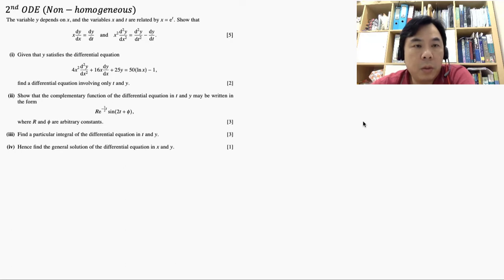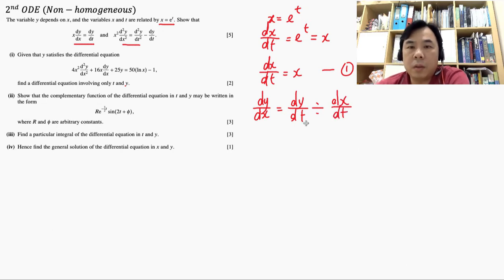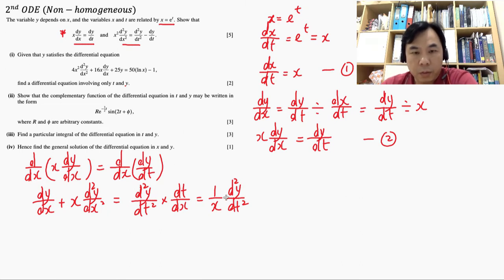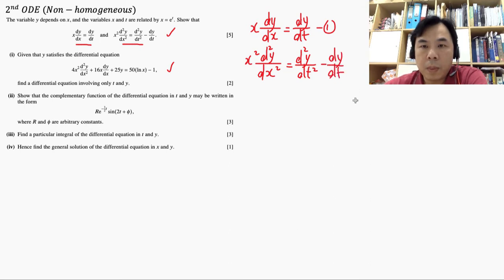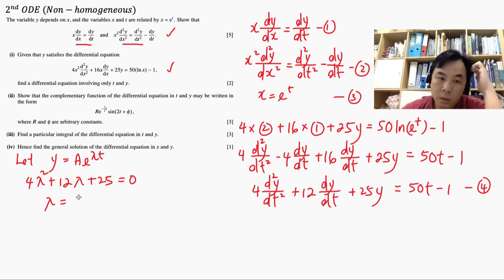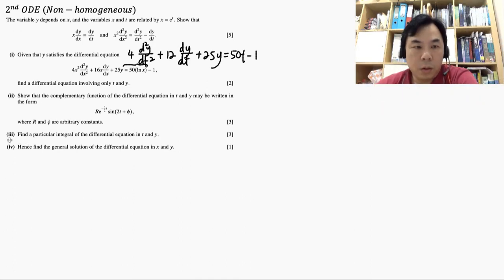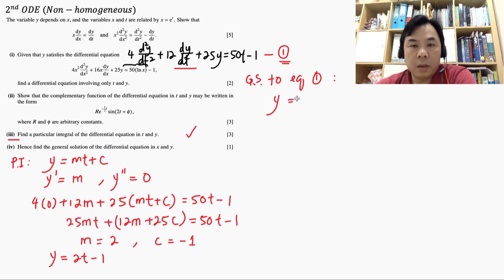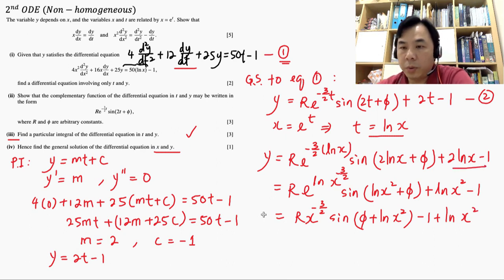A-LEVEL FURTHER MATHS DIFFERENTIAL EQUATIONS PAST PAPER | CIE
This tutorial provides full working on how to solve 2nd ODE using transformation and substitution method.